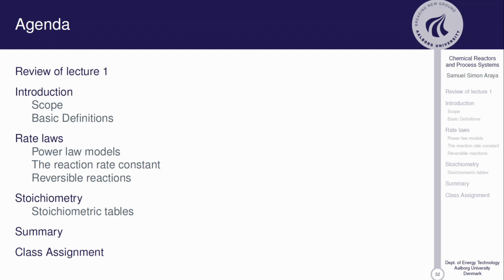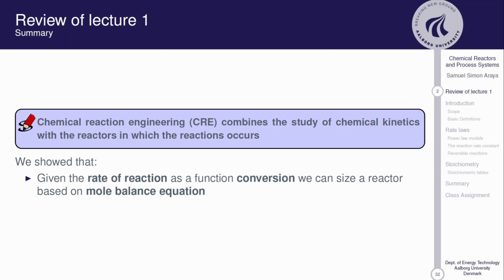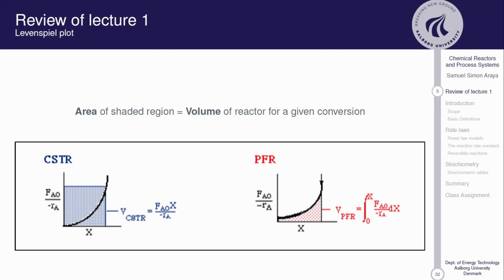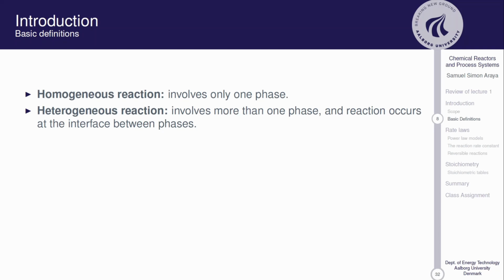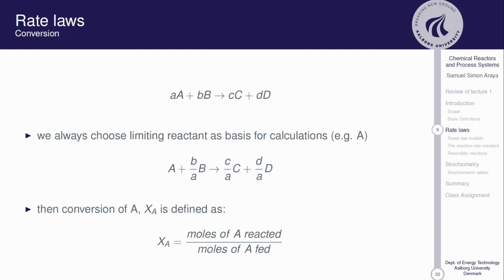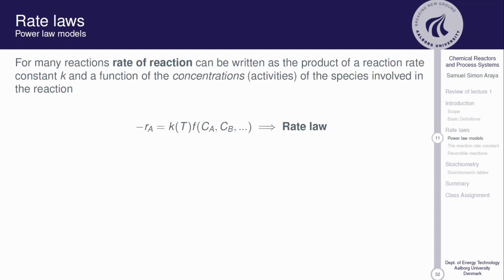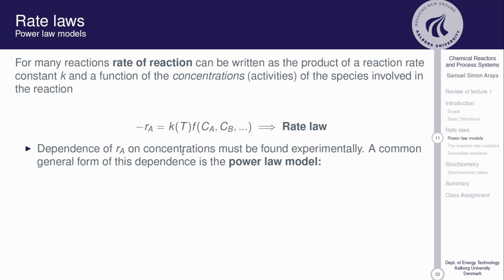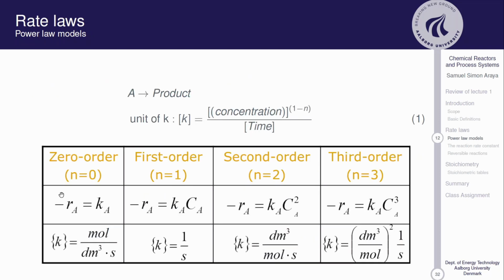Lecture 5 part 1 (Chemical Reactors - Rate Laws)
This video is part of a lecture series on chemical reactors and process systems for 2nd semester master program at the Department of Energy Technology at Aalborg University, Denmark.